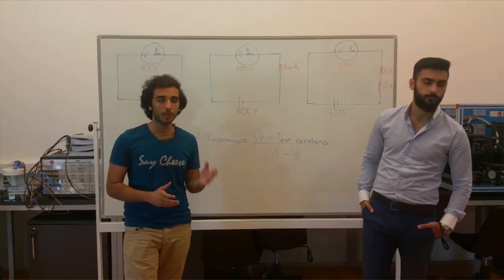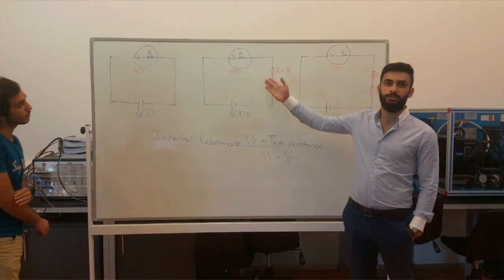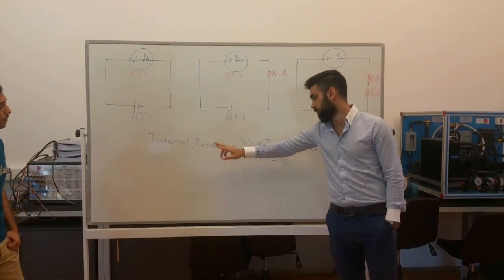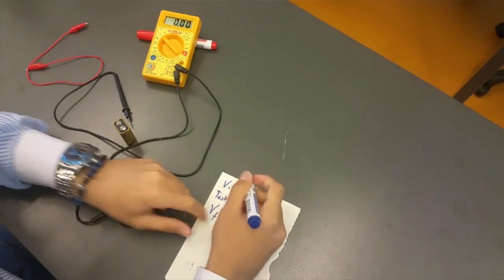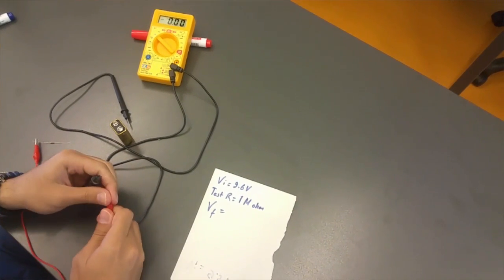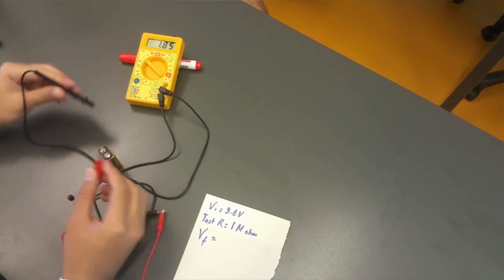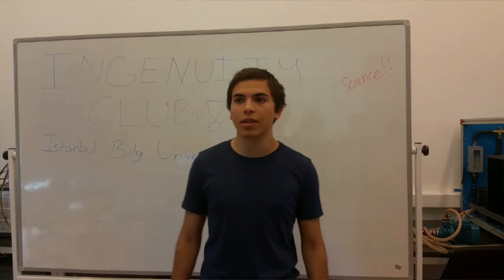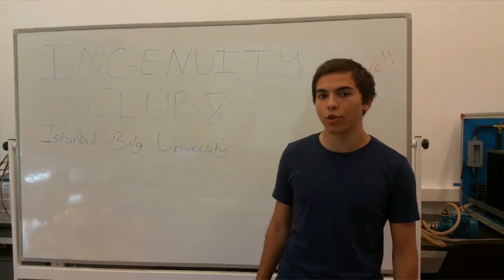Homemade High Voltage Probe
Homemade High Voltage Probe by Ingenuity Club! It's limit increased from 1 kV from approximately 10 kV!

Ahmet Renklioğlu
Murat Can Boğatepe
Burak Erdoğan
Cahit Sürmeli

ISTANBUL BILGI UNIVERSITY